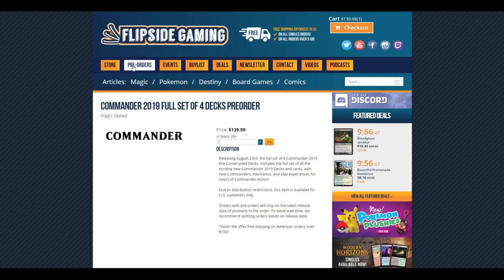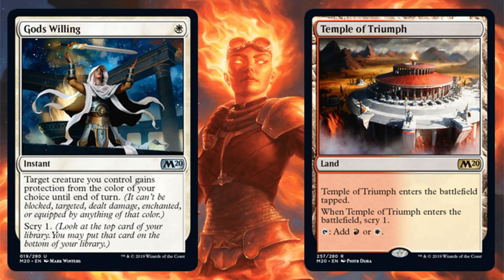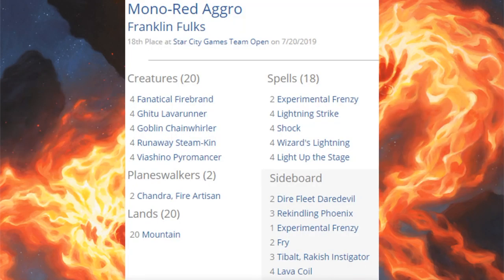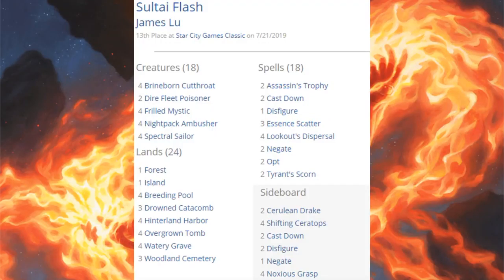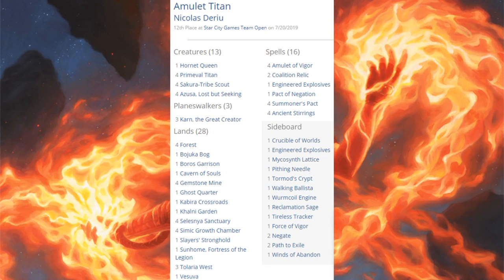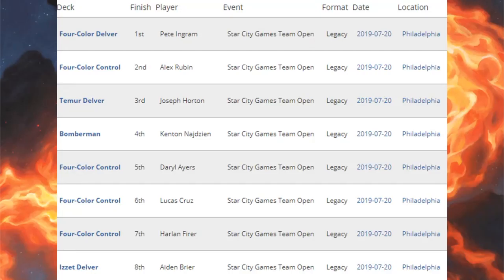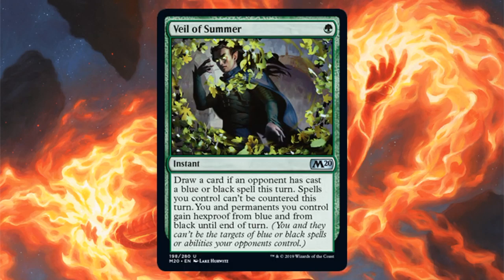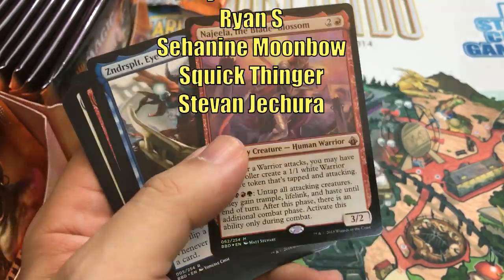MTG GP Denver and SCG Open Results and Deck Lists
Today we look the results and deck lists from the big Magic the Gathering tournaments from last weekend including; The Grand Prix at MagicFest Denver, The Star City Games Open, and Star City Games Classic events.

FlipSide Gaming has Commander 2019 Full Set of Decks available for Preorder.

If you use this promo code anytime from July 4th, 2019 through August 26th, 2019 you will automatically be entered into a drawing where one winner chosen at random will get a set of each of the four Commander 2019 Decks.  No matter how many times you use the code you will only be entered once.  You can also enter the drawing without making a purchase, check out the full details
Residents of the United States, Canada, Mexico, and the European Union are all eligible.

Order our featured products on Amazon including Core Set 2020 Booster Box, Bundle, and Planeswalker Deck Preorders plus much more

Adam Hall
Adam Mosher
Andrew Graham
Cesareo Garasa
Gregory Boswell
Kay Drechsler
Kjell Egil Hustad
Robert Carlson
Sean Brown

Adolfo Soto
Andrew Caltagirone
Chris
Daren Manville
David Foreman
Giovanni Fox
Katie W
Michael Jacques
MTG Strategist
Nate Bates
Nicholas Koppenol
Ordinary Mike
Zachary Steinke

Alexander Levine
Allen Ott
BlueDaNewb
Cade Browning
David Dissanayake
David Olivares
David Werk
Dillon Janes
Ivan De La Torre
James Peyster
Jared Gros
Jason Coleman
Jeff Joecken
Jose Rodriguez
Louis J Neumayer
Mitchell Davenport
Peter Stanko
Philip
Pinnito
Piotr Jedliński
Preston Powell
Quintin Ang
Richard Gass
Ryan Barolo
Ryan S
Sehanine Moonbow
Squick Thinger
Stevan Jechura